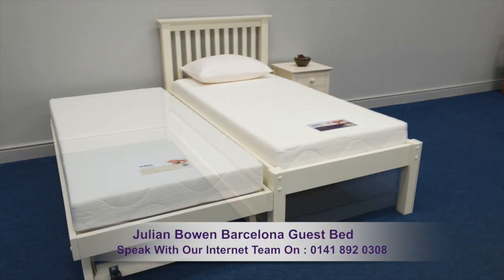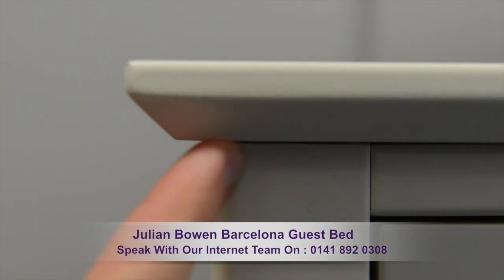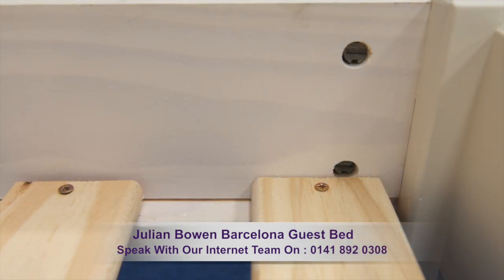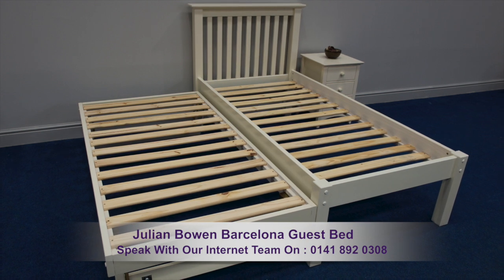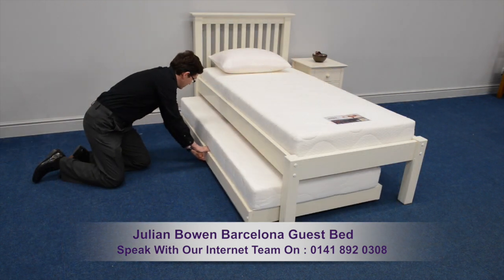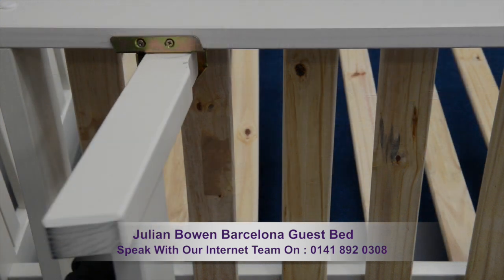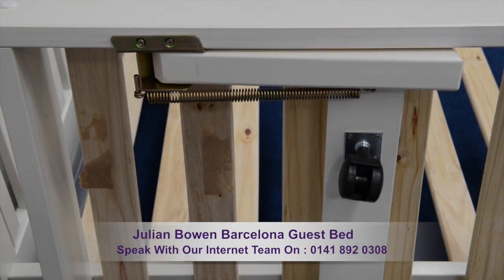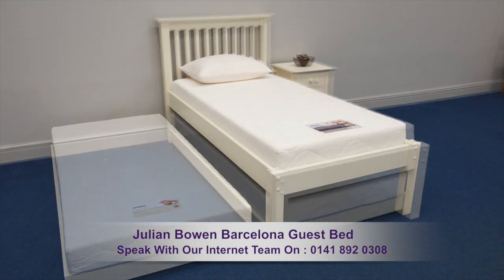Julien Bowen Bercelona Guest Bed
A stylish, qualily solid pine frame with clean lines and tapered edges available in a ivory or pine finish. This bed is made with durable fixtures and fittings and benefits from extra strong wooden slats. Moving the under bed into position is super easy, simply roll out, move the legs into position and thats it. The under beds legs are strengthend by a spring providing added quality. Archers sleep centre offer a wide range of bedroom furniture to compliment this bed